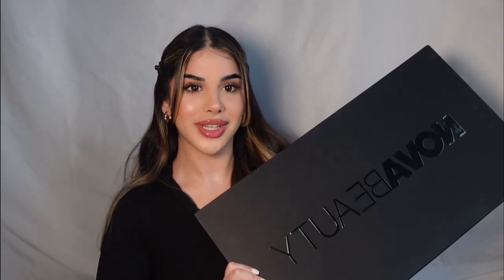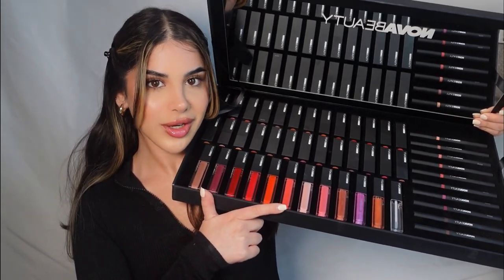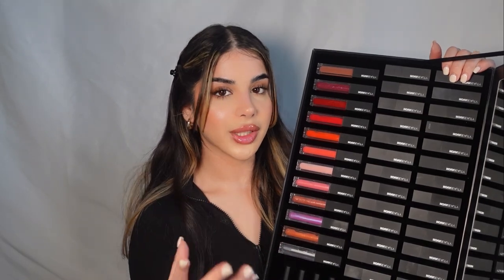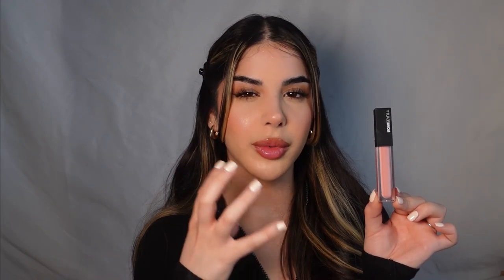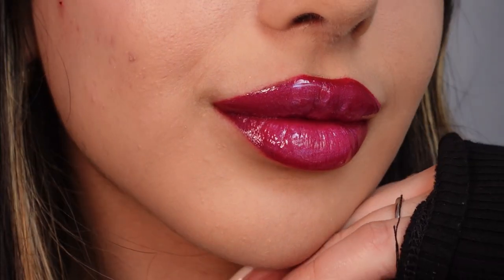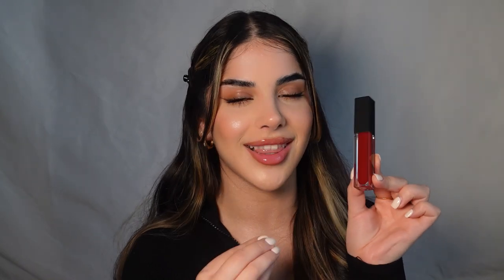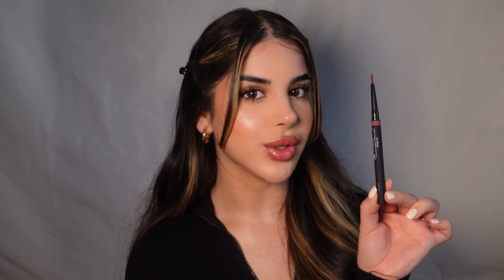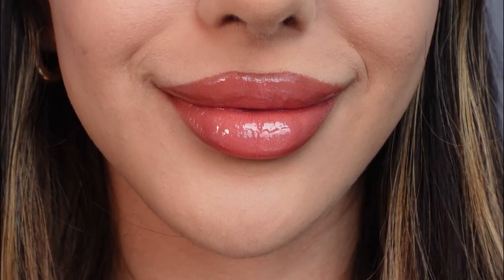CRAZY lip combos from Fashion Nova's makeup brand | NovaBeauty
Testing crazy lip combos I've never tried before from Fashion Nova's new makeup line Nova Beauty! Spoiler alert... some of the BEST lip combos I've ever tried!!!

Products:
0:53 - BBYGRL Lipstick, Brown 01 Lipliner, MKYK Lipgloss
2:47 - Blaze Lipstick, Red 01, Dime Lipgloss
3:33 - Reset Lipstick, Brown 02, Fire Lipgloss
4:19 - Cutie Lipstick, Nude 02, Thick Lipgloss